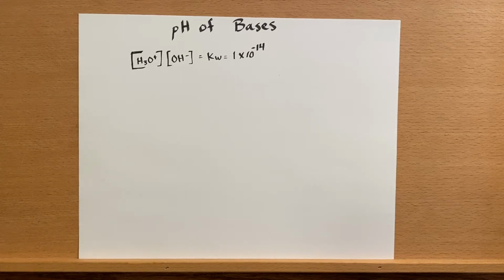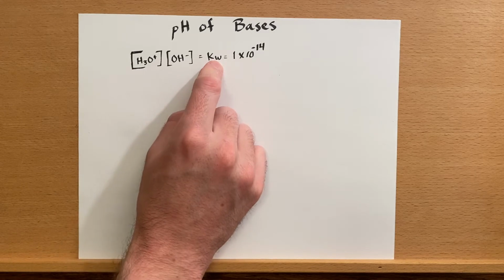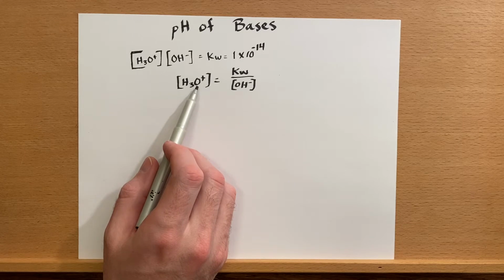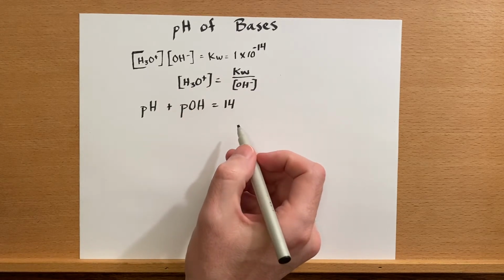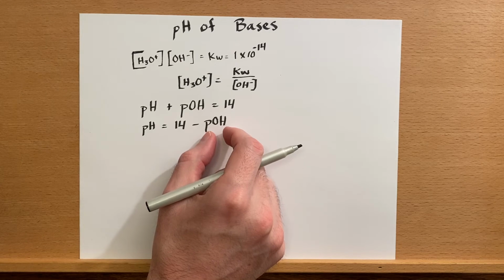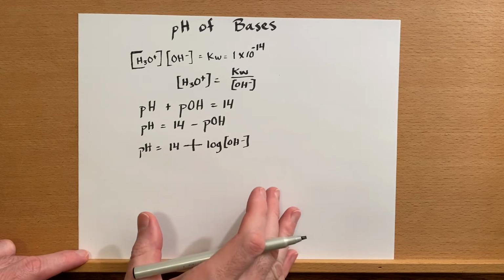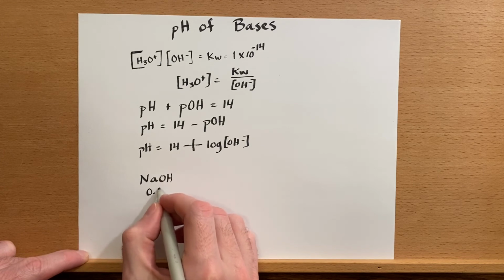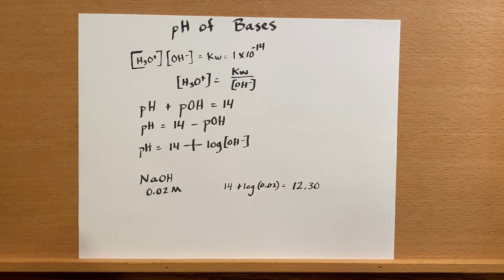pH of bases